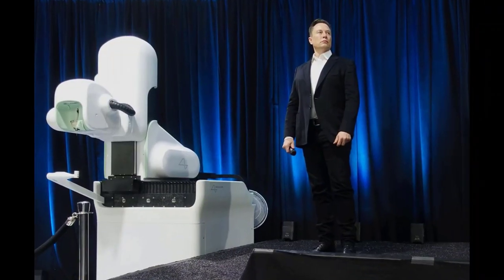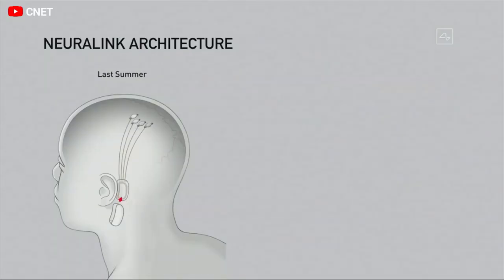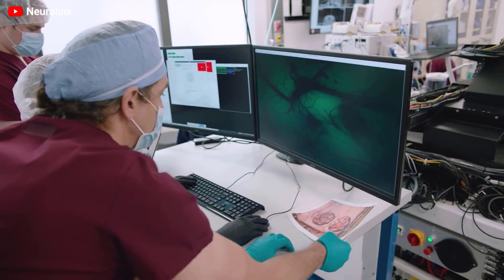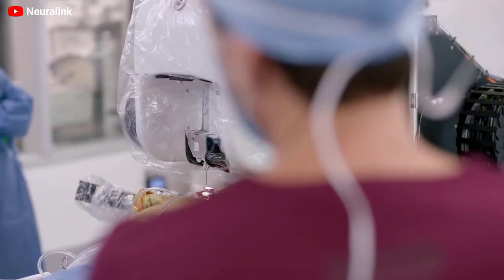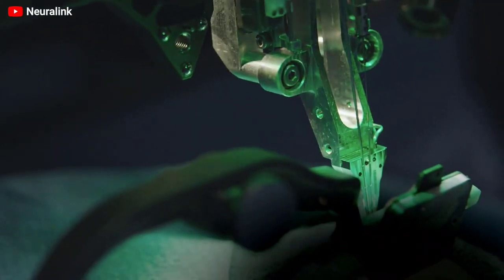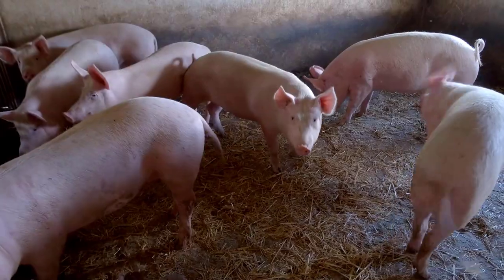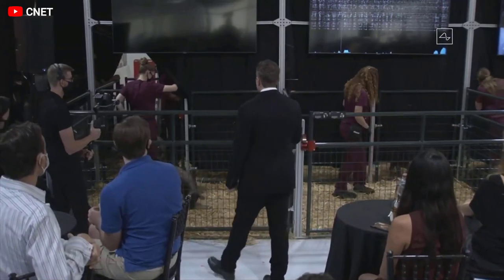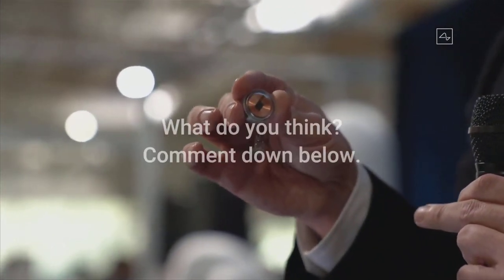Neuralink Brain Chip | How Neuralink Works | Tech Tech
Hello Everyone, welcome to the Tech Tech Youtube Channel. In Today's Video We Will See Neuralink Brain Chip | How Neuralink Works | Tech Tech.

Neuralink Corporation is a neurotechnology company developing implantable brain–machine interfaces and founded by Elon Musk and others. The neuralink brain chip, which You might be able to download your brain to a computer, listen to your favorite music tracks in your head, and much more one day! Learning how we can accomplish these things might be possible in the very near future!.

Neuralink isn’t the first to believe that brain implants could extend or restore human capabilities. Researchers began placing probes in the brains of paralyzed people in the late 1990s in order to show that signals could let them move robot arms or computer cursors. And mice with visual implants really can perceive infrared rays.

A year ago, Neuralink presented a sewing-machine robot able to plunge a thousand ultra-fine electrodes into a rodent’s brain. These probes are what measure the electrical signals emitted by neurons; the speed and patterns of those signals are ultimately a basis for movement, thoughts, and recall of memories.

Timestamp:

00:29 The Technology Developed By Neurolink
02:38 Neurolink Which Includes A Battery, A Processing Chip And A Bluetooth Radio Module
03:40 Make The Chip Made of Biocompatible Materials

Tech Tech